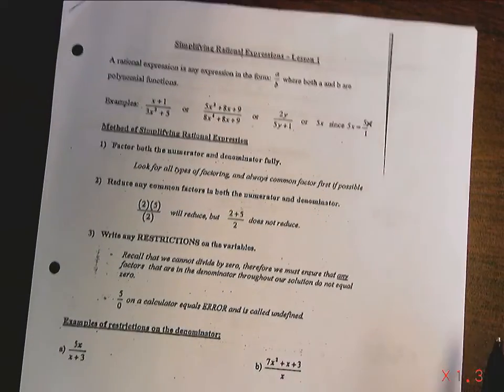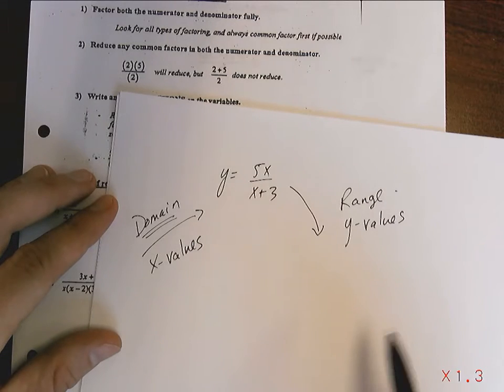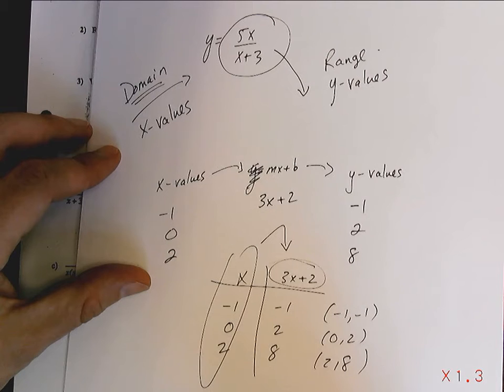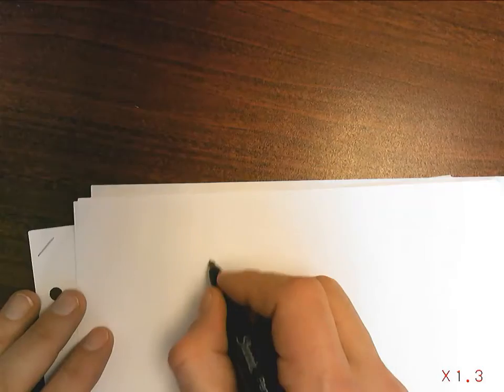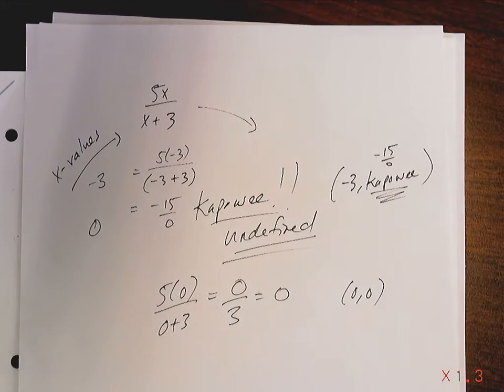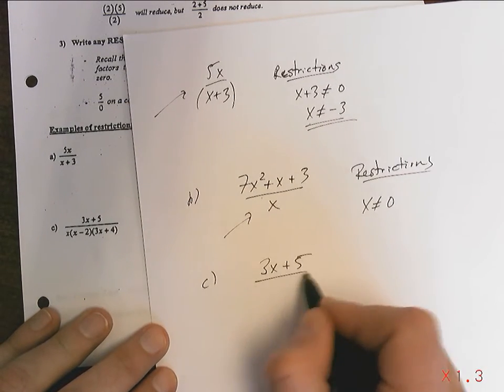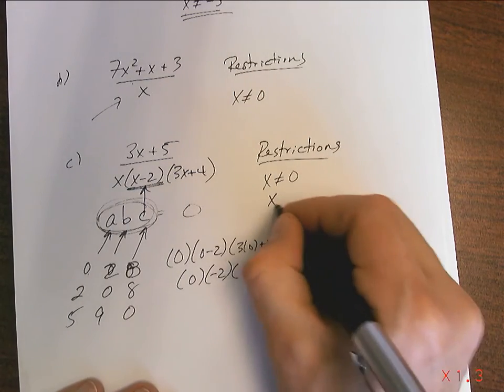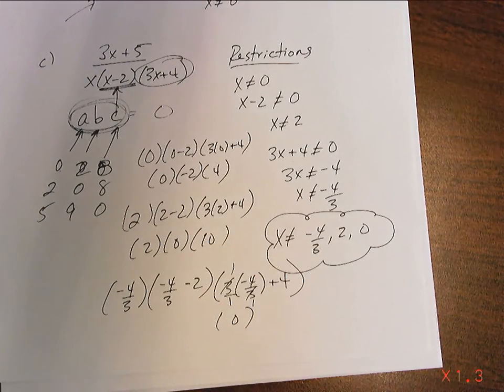Simplifying Rational expressions video 3-lesson examples